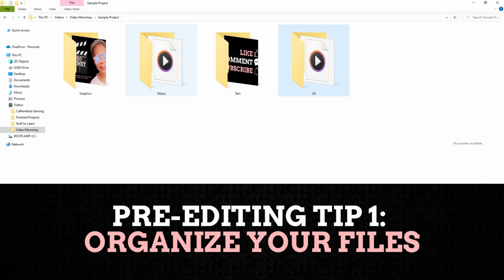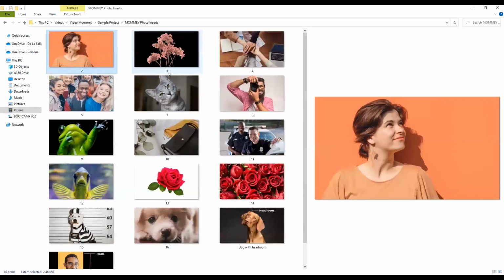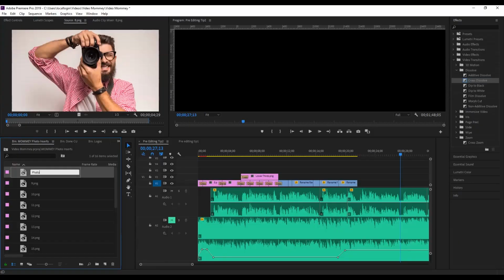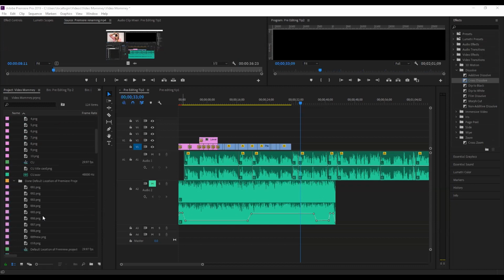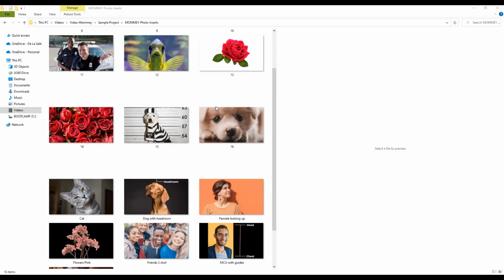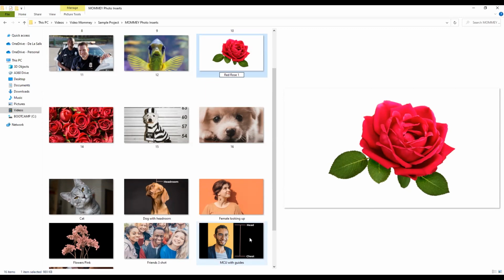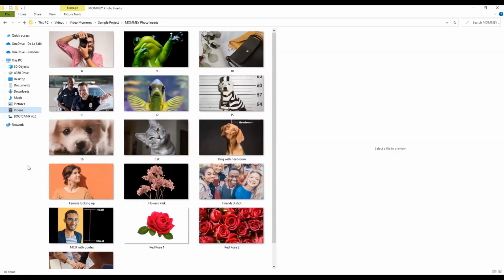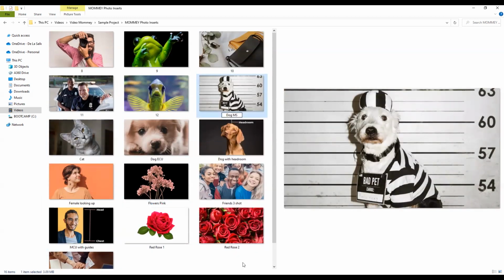Pre Editing Tip2 - Rename Your Files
Preparations before editing can save you tons of time!